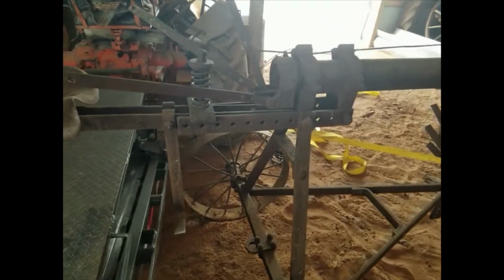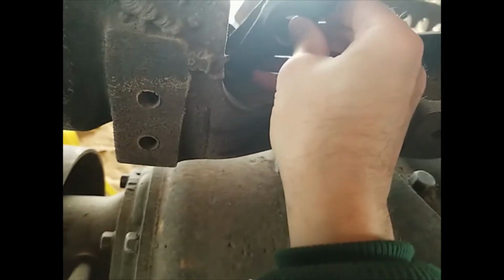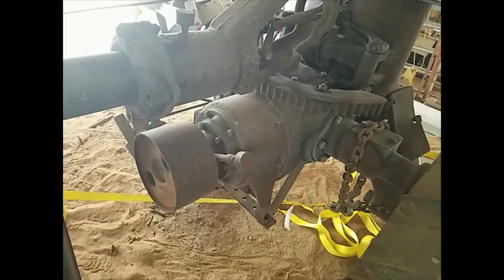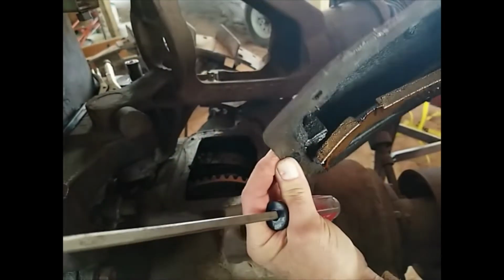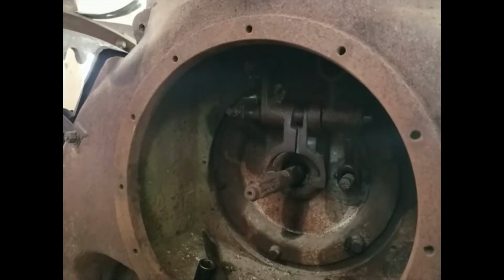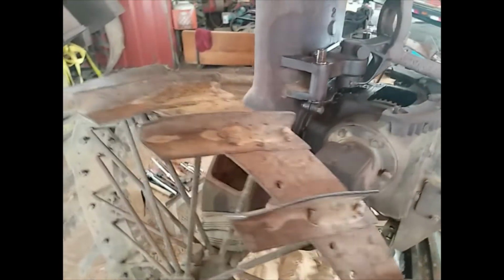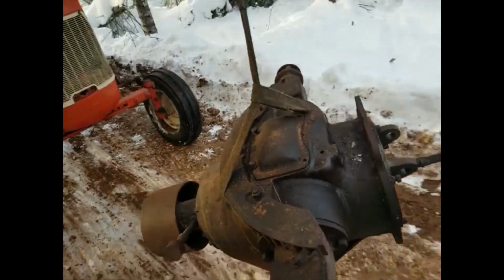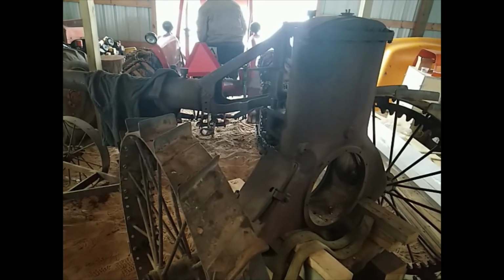1920 Allis Chalmers 6-12 part 6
Documenting linkages, disassembling linkages, peek into the top differential cover, then taking differential/transmission assembly off.